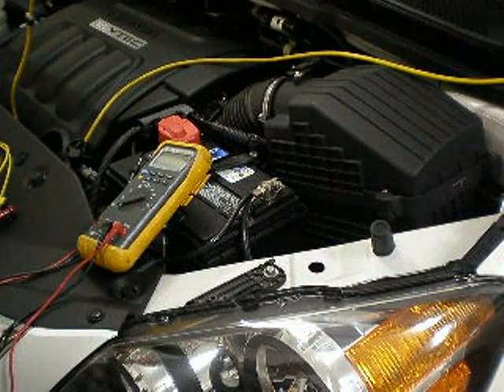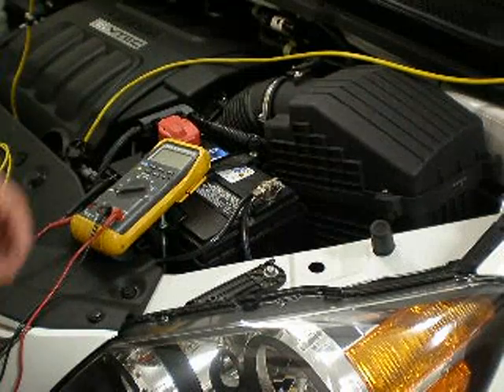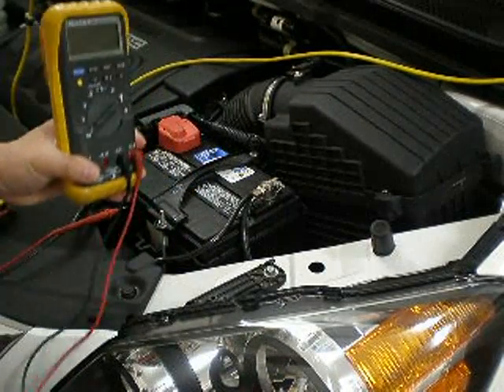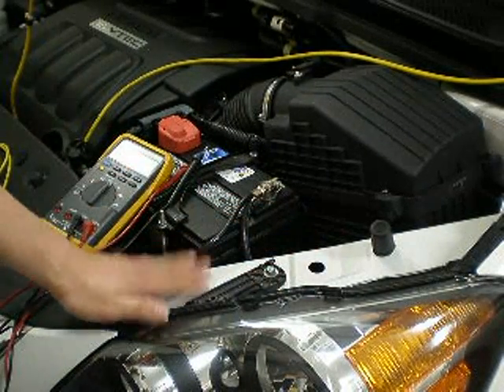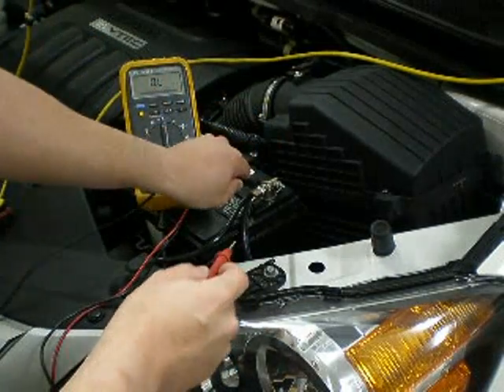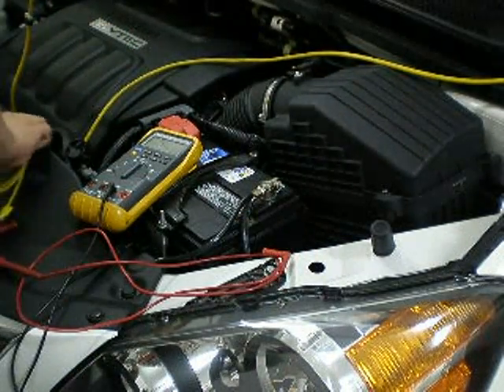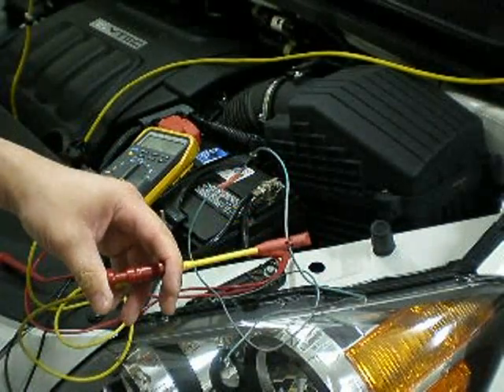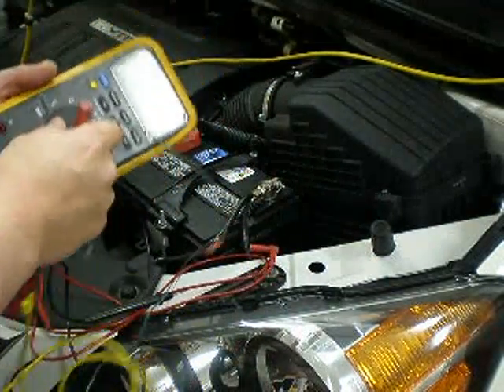Use Multimeter To Test Ground On Car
I have a new video showing you in more detail on how to test the ground on a vehicle.

Affordable True RMS Auto Ranging Multimeter

Fluke AC89 Piercing Test Clamp

Fluke Insulated Test Leads 59"